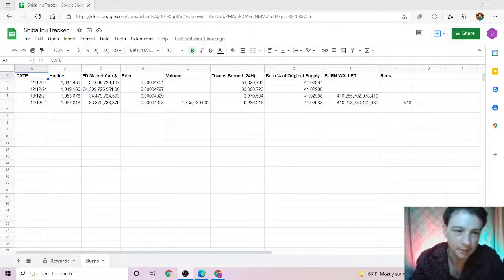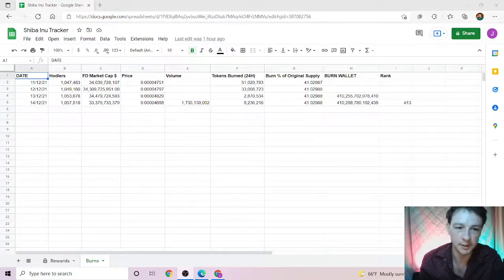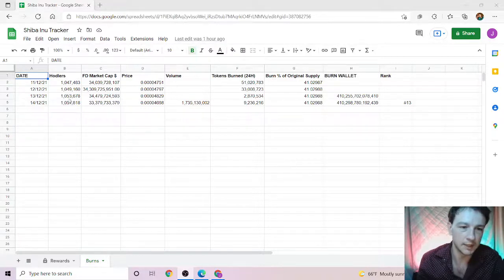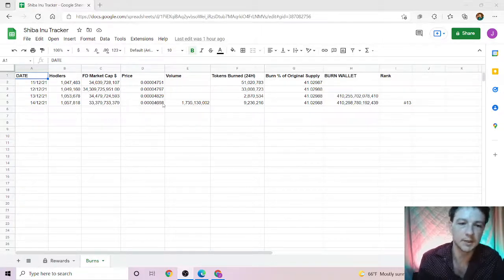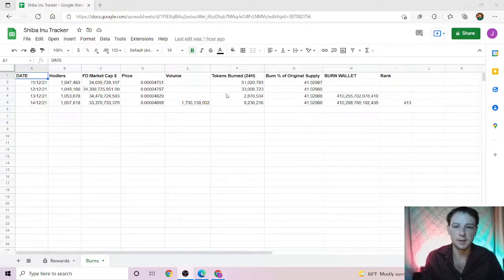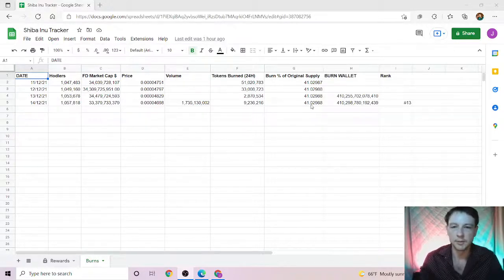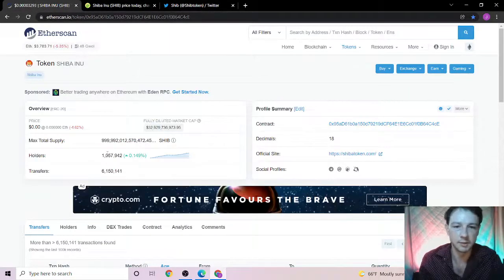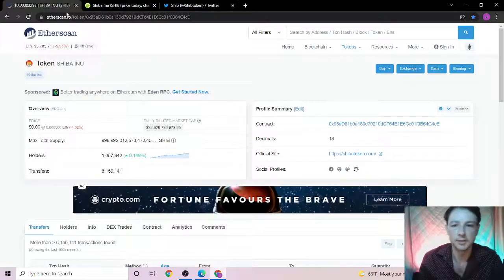SHIBA INU | BURN TRACKER | WE ARE UP!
The spreadsheet I am using was originally designed by the Saitama Stacker to track the reflections of the Saitama token.

If you found the video interesting, annoying or just simply want more like is, please consider liking he video and subscribing to receive all the latest news involving crypto and our journey as a community.
Come and hang out with us in our official Discord group
OR